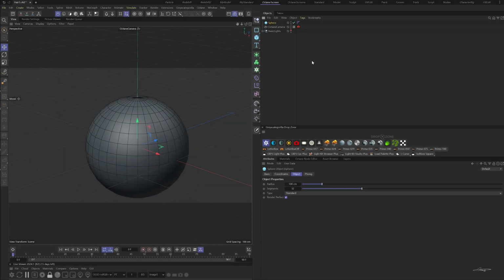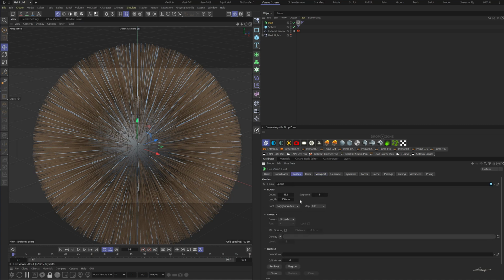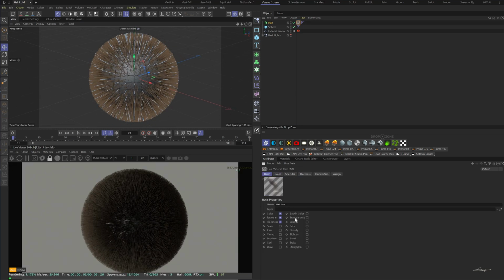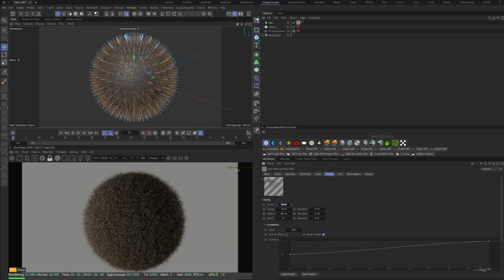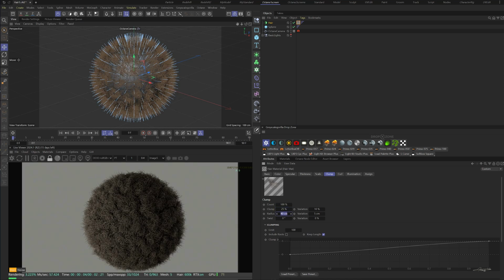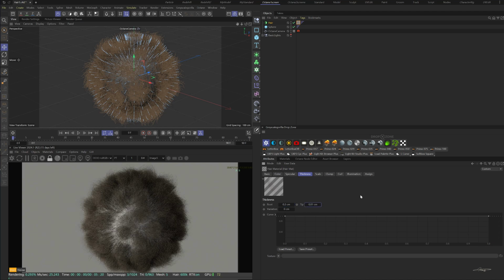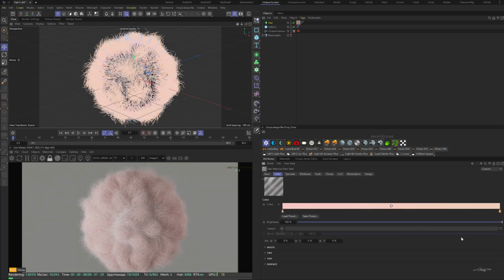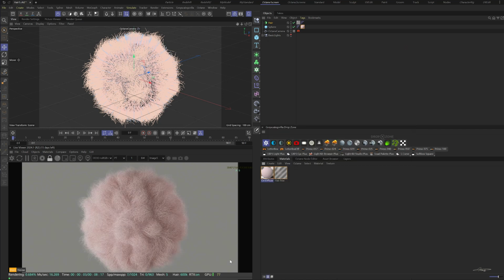Quick Tip Woolly Hair In Cinema 4D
A quick tip on creating woolly feel hair in cinema 4d.